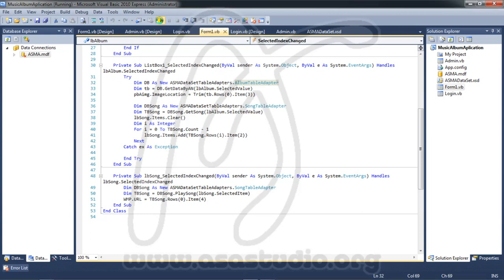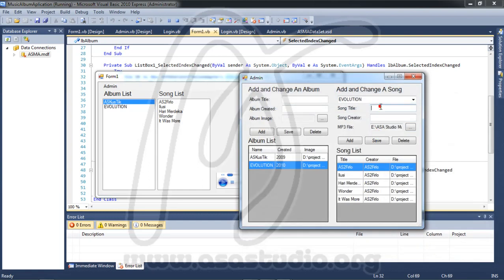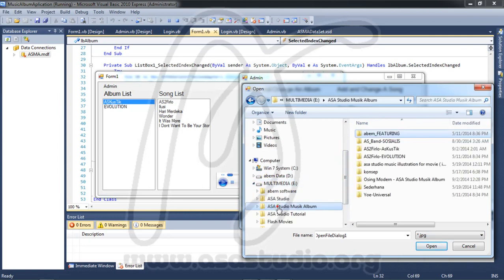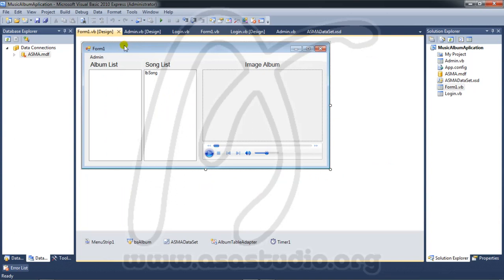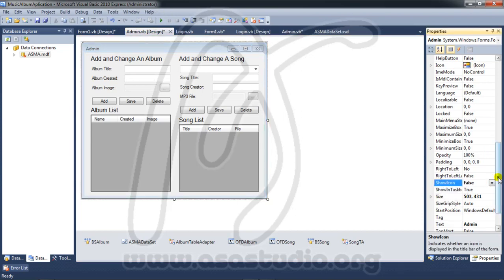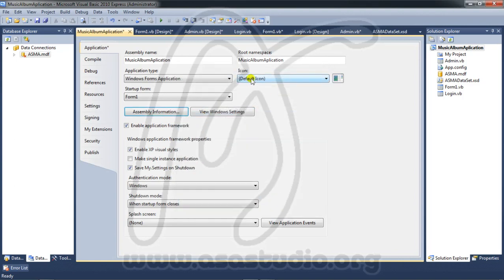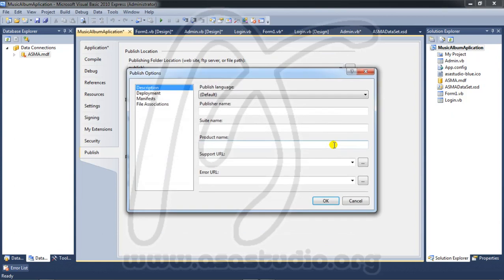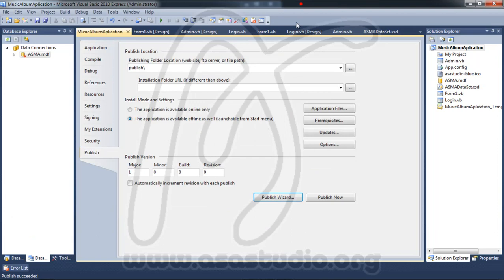Create Music Application, 24, Setting and Publish Application, Database and Visual Basic 2010